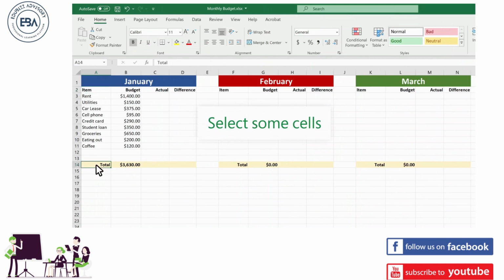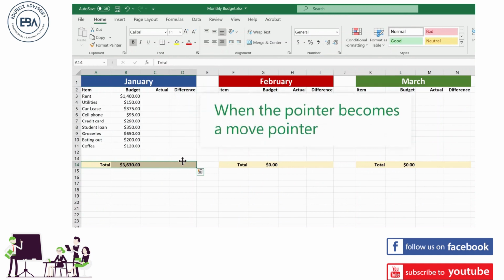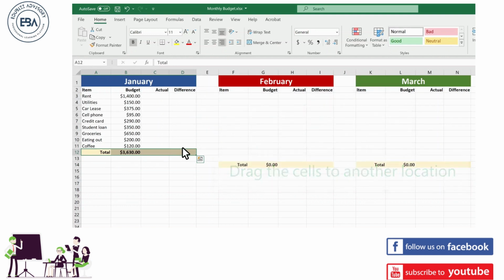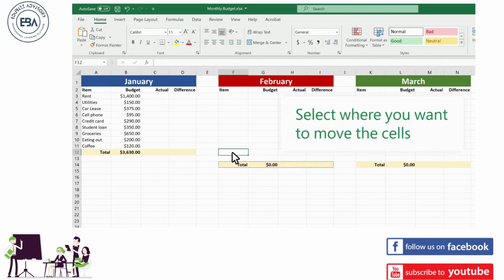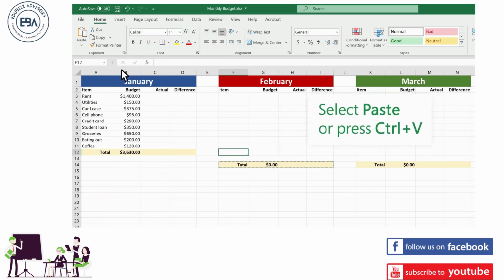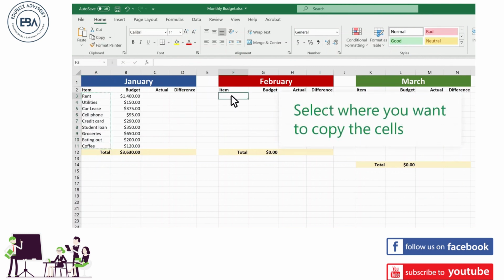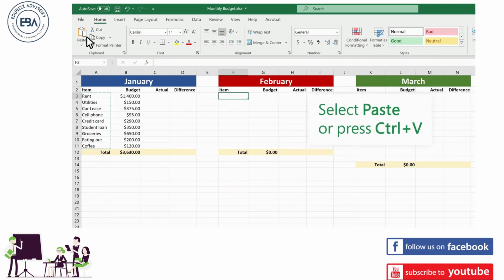Move or copy cells and cell contents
Use Cut, Copy, and Paste to move or copy cell contents. Or copy specific contents or attributes from the cells. For example, copy the resulting value of a formula without copying the formula, or copy only the formula.

When you move or copy a cell, Excel moves or copies the cell, including formulas and their resulting values, cell formats, and comments.

You can move cells in Excel by drag and dropping or using the Cut and Paste commands.